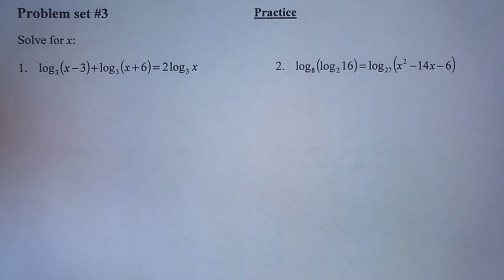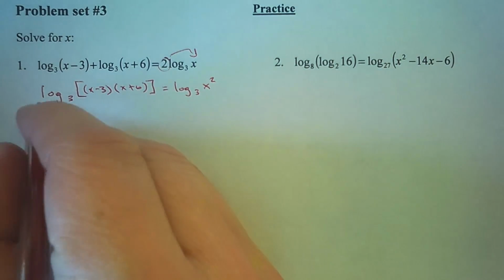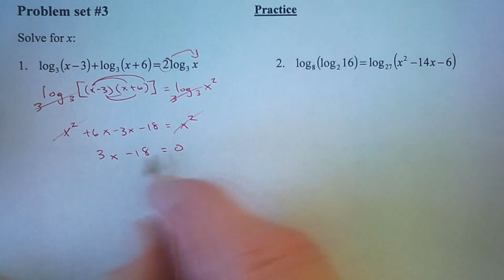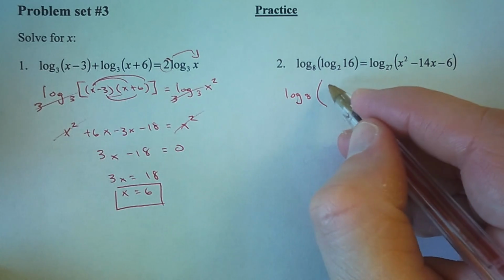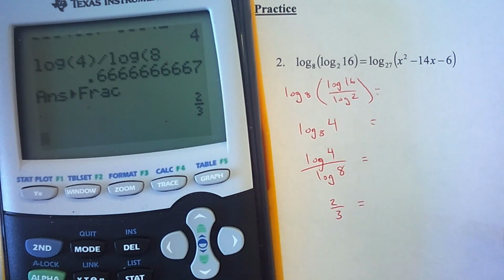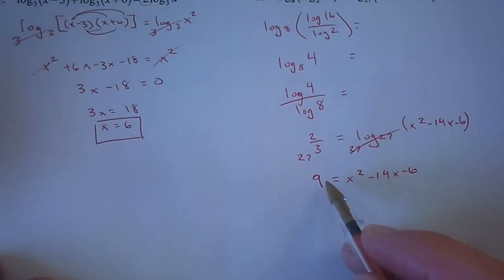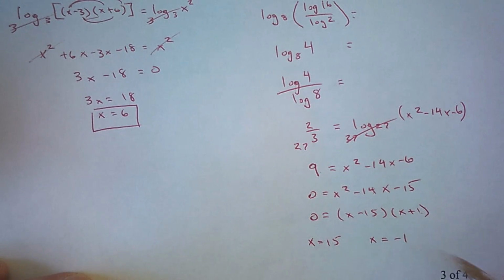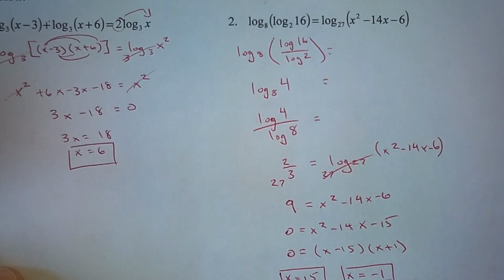Solving Logarithmic Equations (Pre-Calculus 11.7 pt 4)